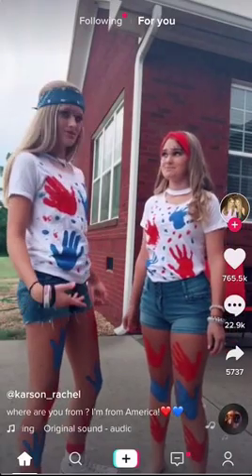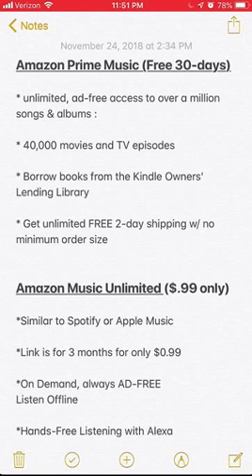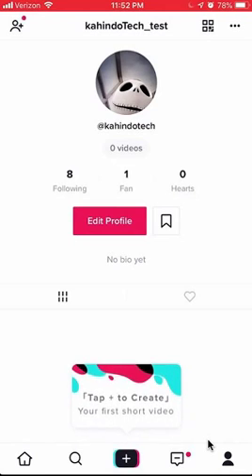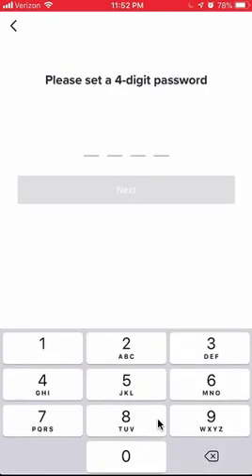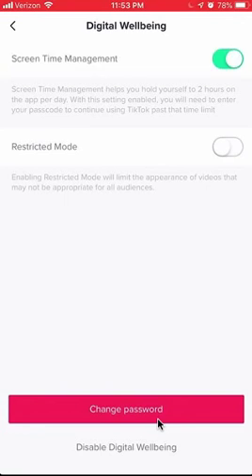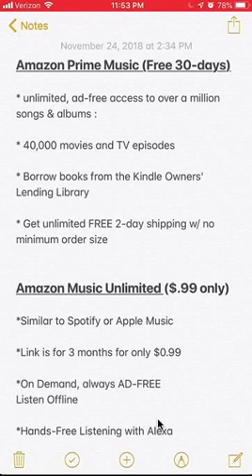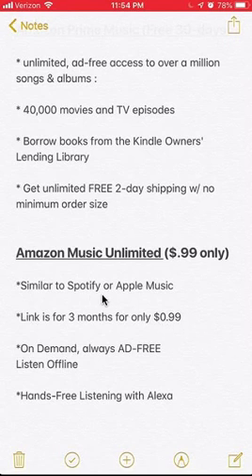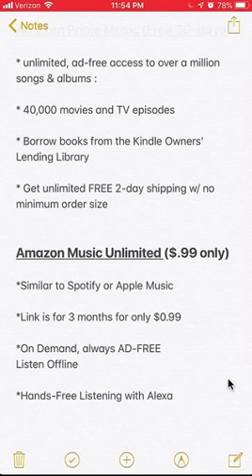How To Change Digital Wellbeing Password TikTok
This video shows How To Change Digital Wellbeing Password TikTok.

* Amazon Music Unlimited 3-Months For Only $0.99